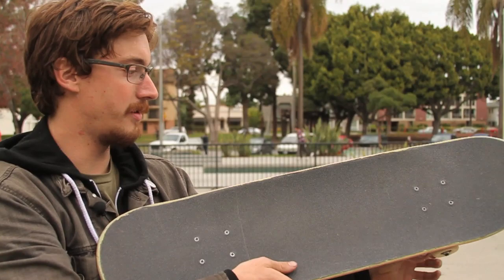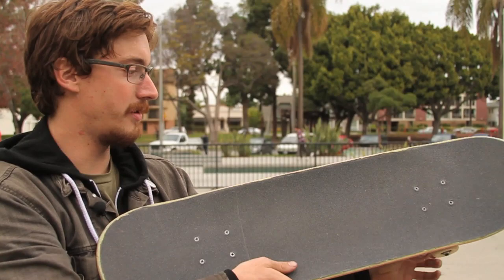How-To Skateboarding: Feeble Grind on Ledges with Shaun Gregoire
Today Shaun Gregoire teaches you how to do Feeble Grinds on Ledges.

WARNING!